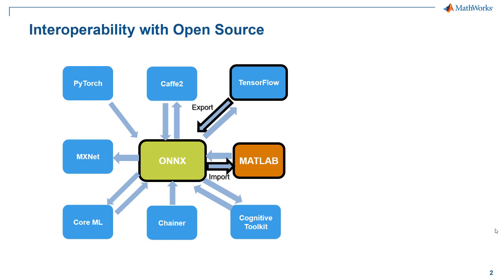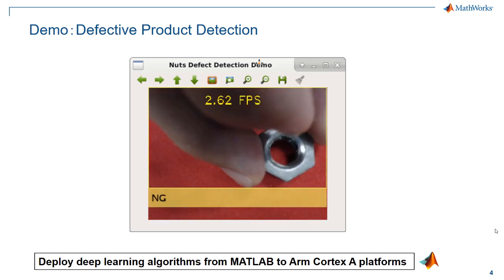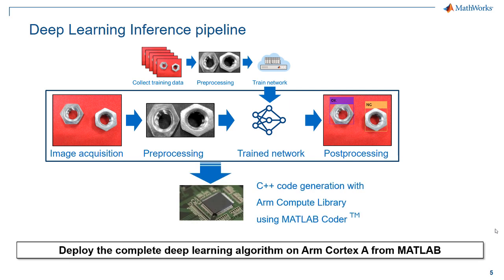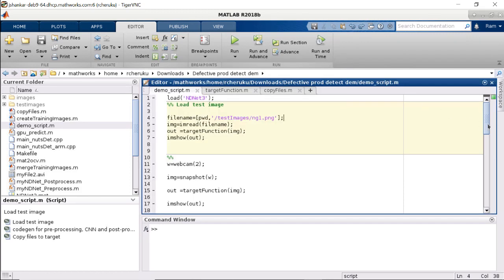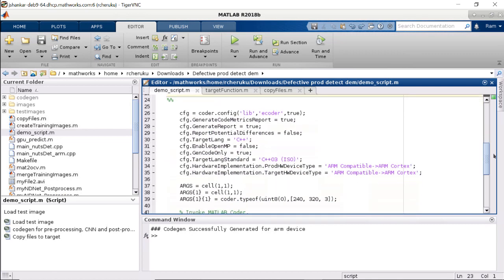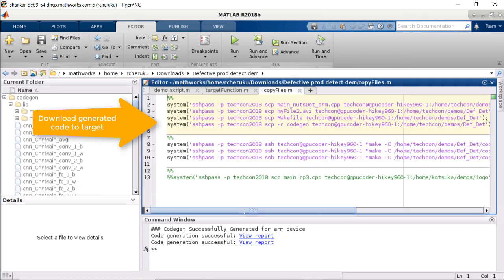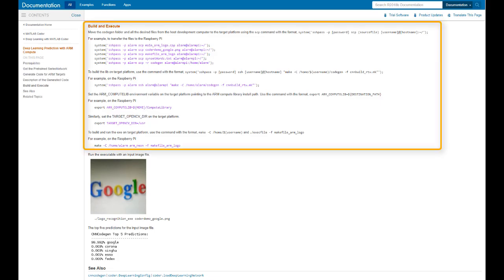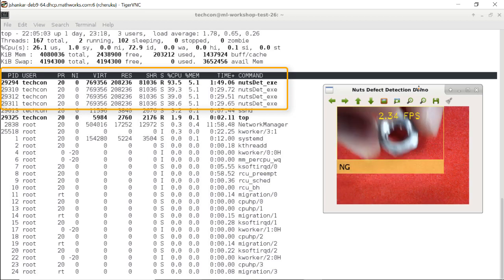Defect Detection Inference on Arm Cortex A from MATLAB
In this video, we demonstrate an industrial automation application using deep learning to classify defective parts on an assembly line in MATLAB®. MATLAB provides a complete integrated workflow for engineers and scientists to explore, prototype, and deploy deep learning algorithms in a familiar development environment with built-in higher-level apps and libraries.

Using MATLAB Coder™, you can generate C++ code for the complete inference pipeline with image acquisition, pre-processing, and post-processing logic around a trained network, and deploy to any Arm Cortex A based platforms like the Raspberry Pi or HiKey 960 or NXP i.Mx family of processors, to name a few.